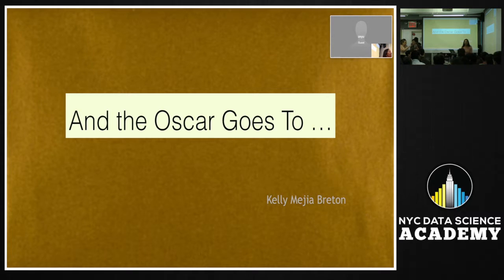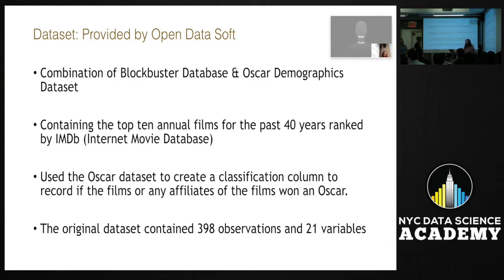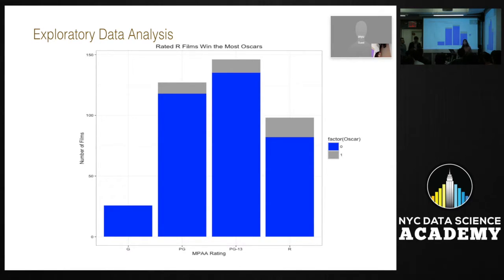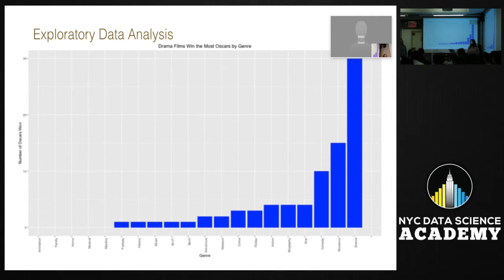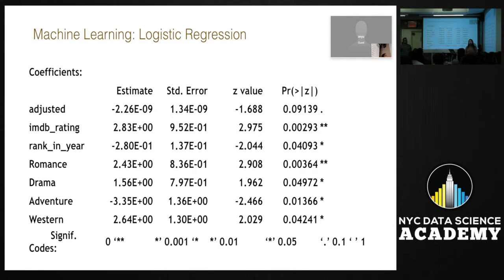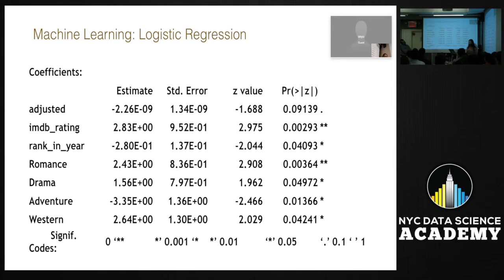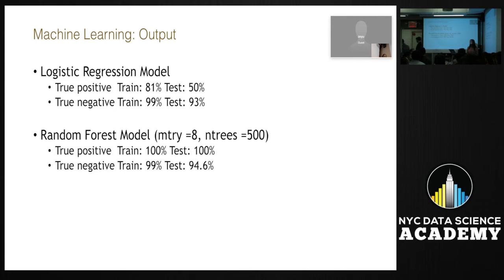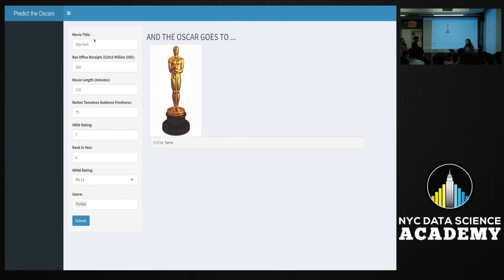Data Science Capstone Project "And the Oscar Goes to..."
Contributed by Kelly Mejia Breton. She took the NYC Data Science Academy 12 week full time Data Science Bootcamp program taking place between April 11th to July 1st, 2016. This post is based on her final class project - Capstone, due on the 12th week of the program.

Have you ever seen a marketing ad for a movie and thought, wow I have to see that! Then you go see it, it’s a great film, the actor roles are amazing, in your book it’s won an Oscar, and it’s not even nominated?  What makes viewers rank a movie in the top ten, is there an underlying marketing strategy within the details of the movie such length, genre, rating? Is there a good model fit to predicting if a top ten film, ranked by viewers, will win an Oscar?

My client is a fashion designer who provides clothing for celebrities and has hired me to answer these questions.  This year for the academy awards they would like to only dress those who have a high likelihood of wining an Oscar given the film was ranked top 10 by viewers.  Their goal is for their designs to live long after the red carpet, in the photos and video clips that follow for years to come when the award is mentioned.